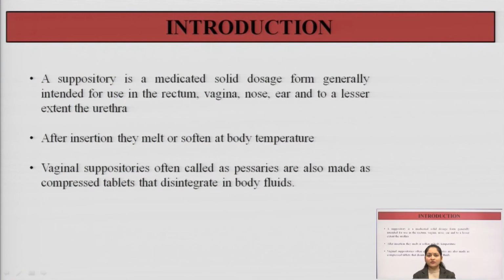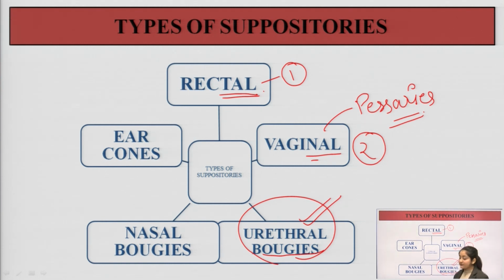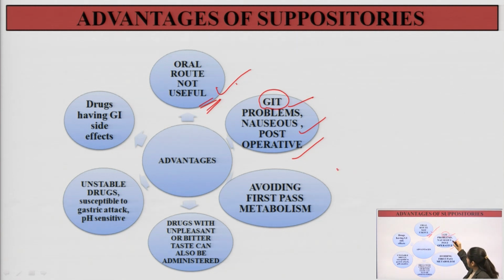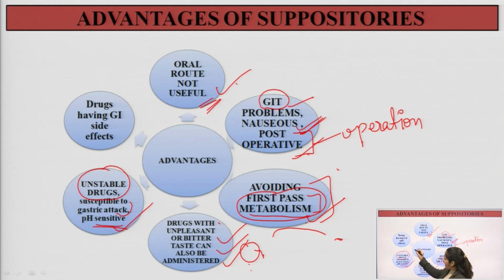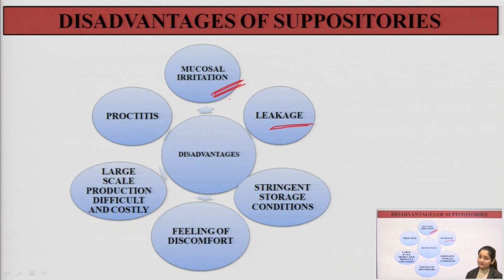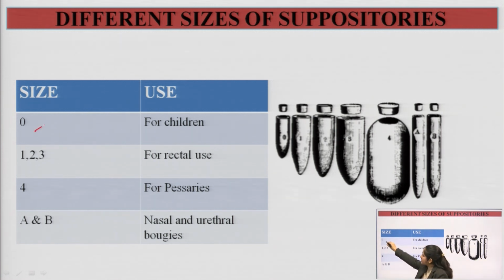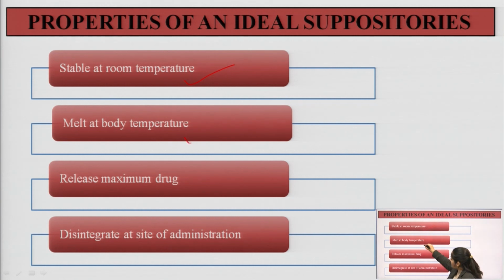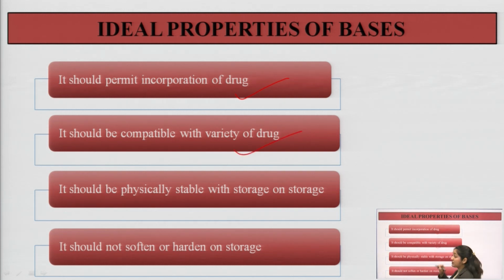Pharmaceutics - I | Introduction to Suppositories | AKTU Digital Education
Pharmaceutics - I | Introduction to Suppositories |